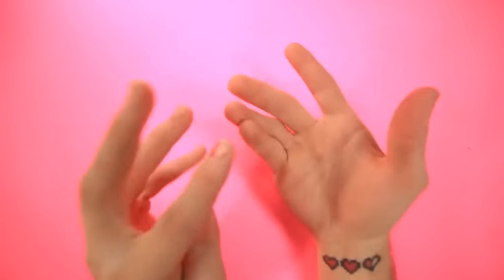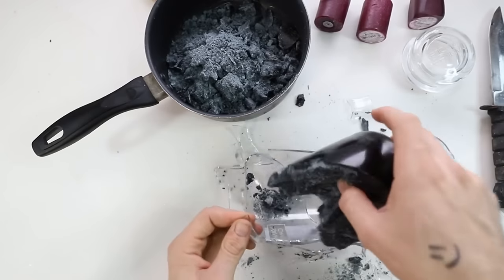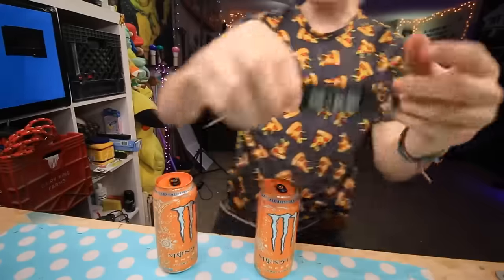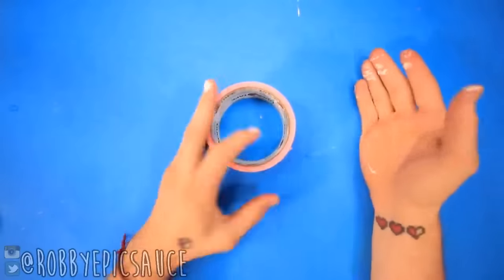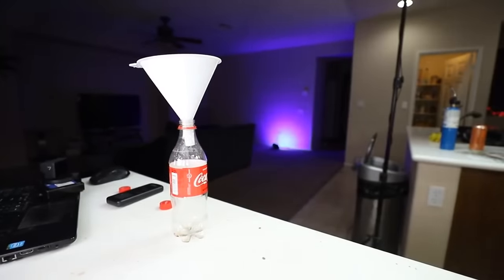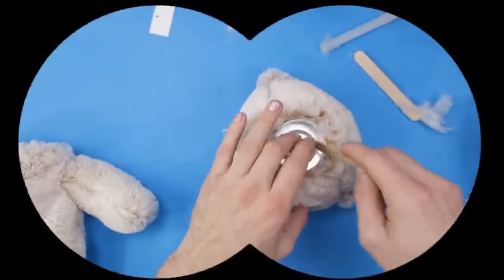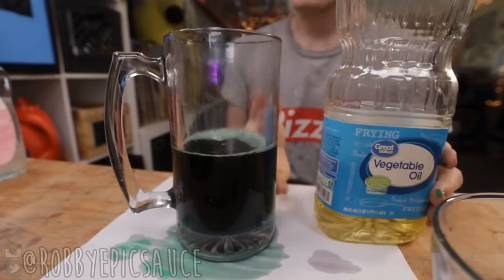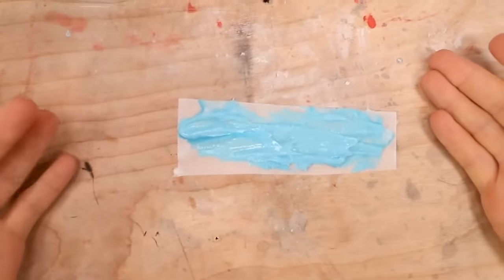Robby tries 40 CRAZY CRAFTS by 5 Minute Craft BIG Compilation #48